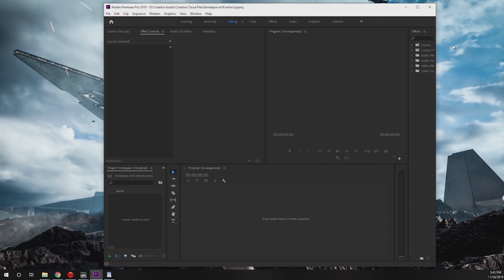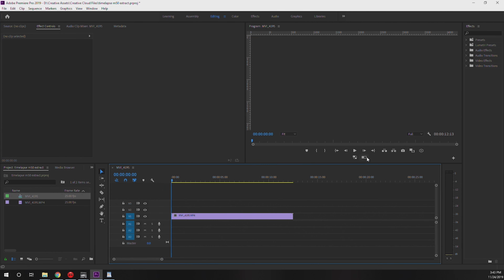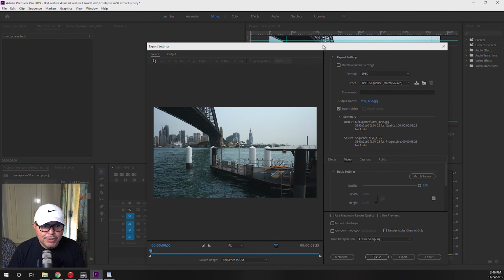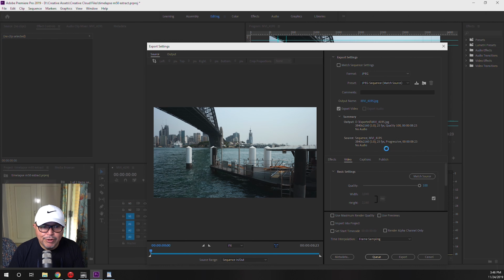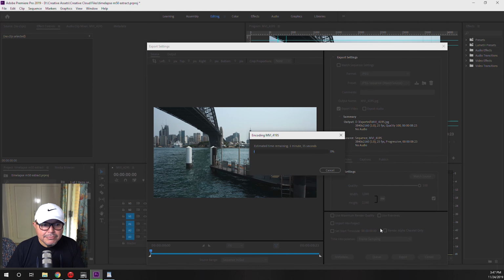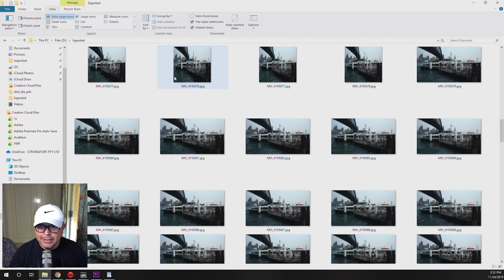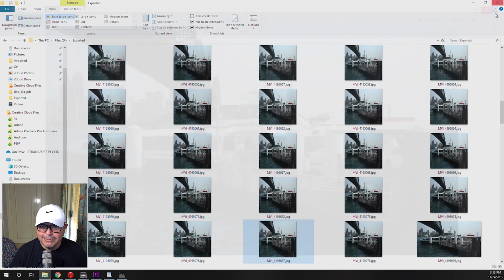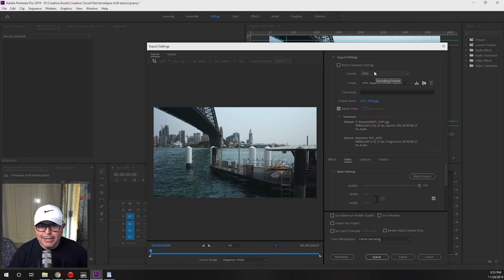How to extract images from your Canon EOS M50 time lapse video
I cracked how to extract single images from the Canon EOS M50 timelapse. Check out this video to blow your freaking mind on how to do this.

Equipment:

Camera: Sony RX-0 (front and side facing)
Capture Device: Roland VR-1HD
Mic: Rode Procaster
Mic Amp: Cloudlifter CL-1